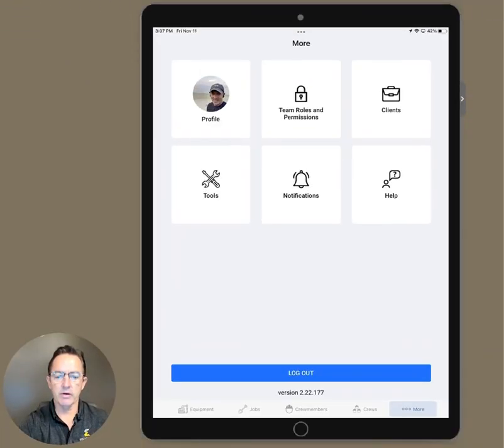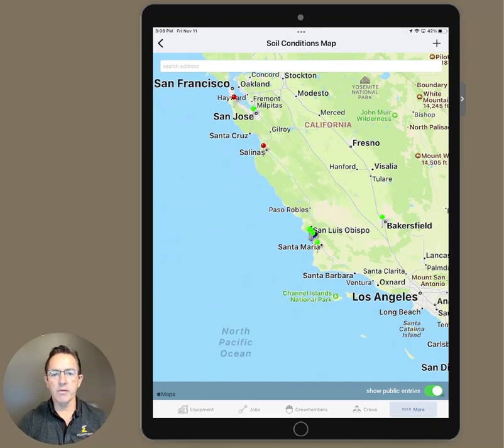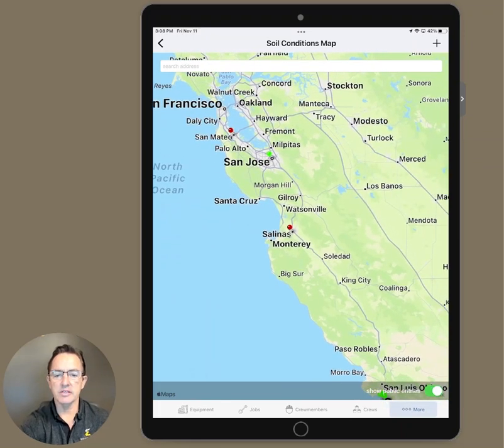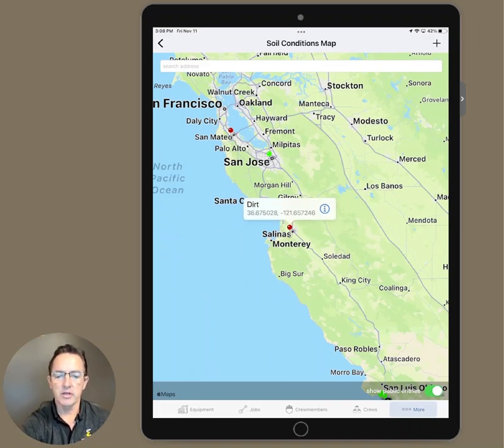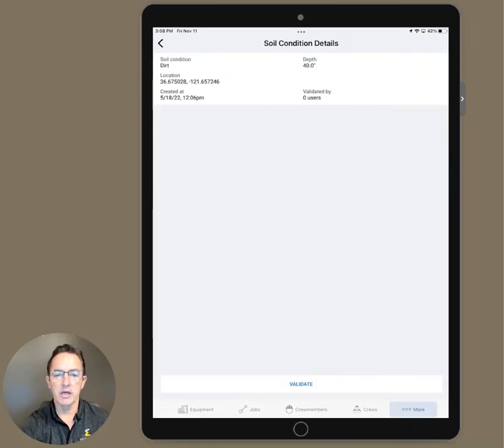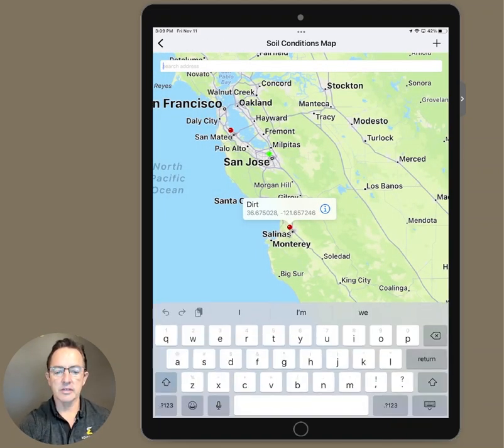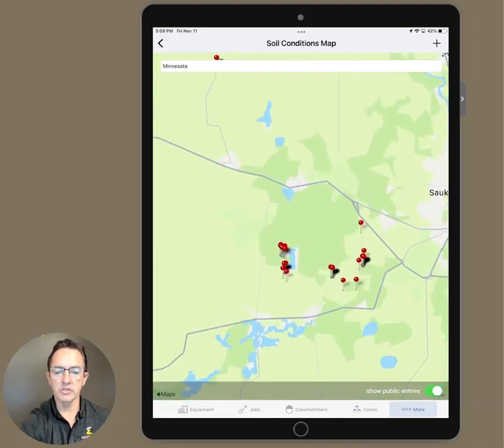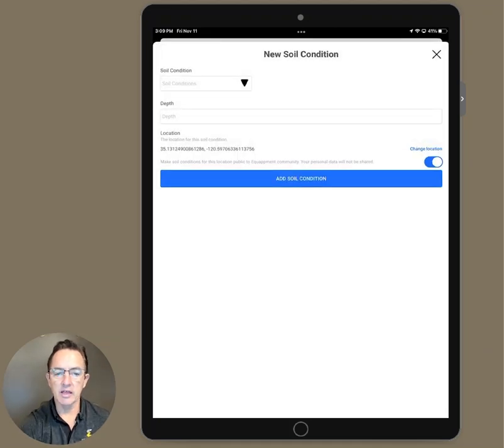HDD Feature - Using Soil Mapping Feature in Equappment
This video will show you how to use the powerful Soil Condition Mapping feature in Equappment. Learn how to record soil conditions in the app from past and current jobs, to help you on future jobs.
Also learn how to make your soil condition entries "public" so that others in the Equappment community can determine soil conditions in areas they do not normally work.